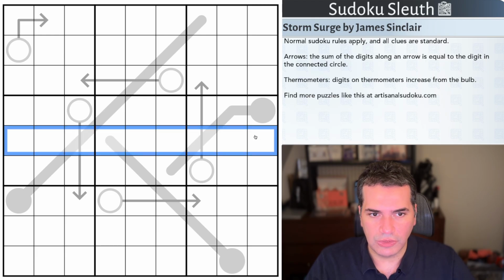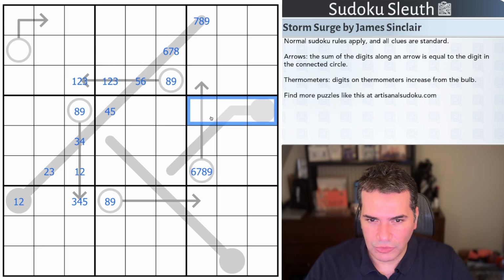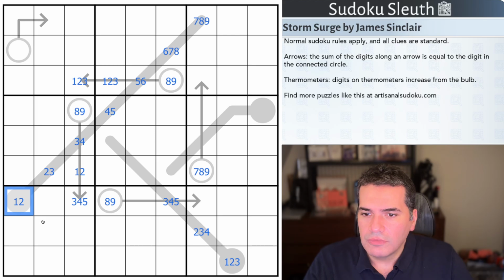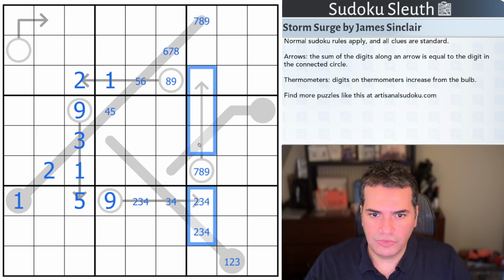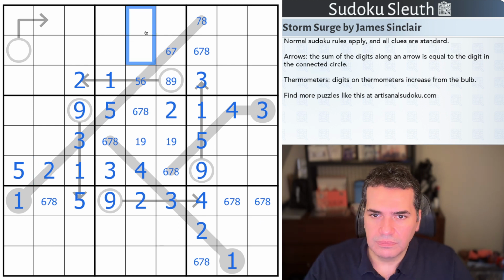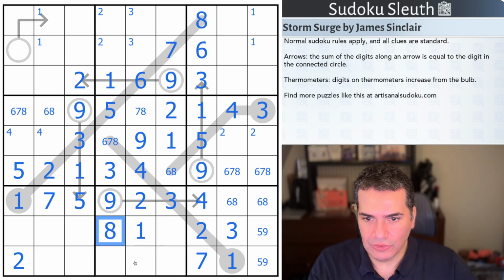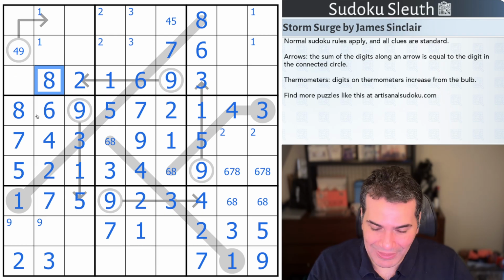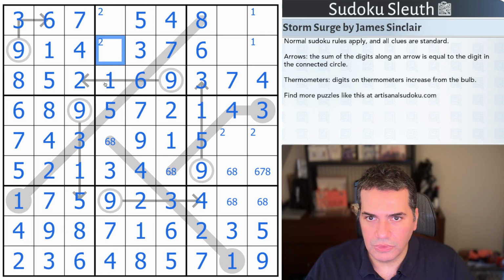Storm Surge: Revisiting Mr. Sinclair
Today's Video:

As requested, I've gone back to solve an older Artisinal Sudoku puzzle on camera. I remember it was an enjoyable puzzle, and I am glad I did!

Rules:

Normal sudoku rules apply, and all clues are standard.
Arrows: the sum of the digits along an arrow is equal to the digit in the connected circle.
Thermometers: digits on thermometers increase from the bulb.

Find more puzzles like this at artisanalsudoku.com

Chapters:

00:00:00 Intro
00:00:52 Rules
00:02:10 Solve
00:27:25 Outro